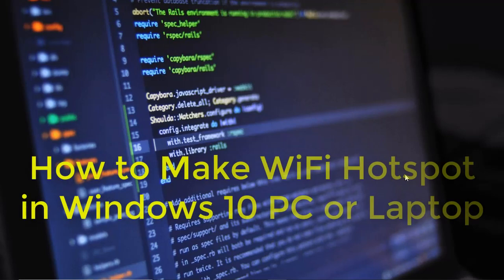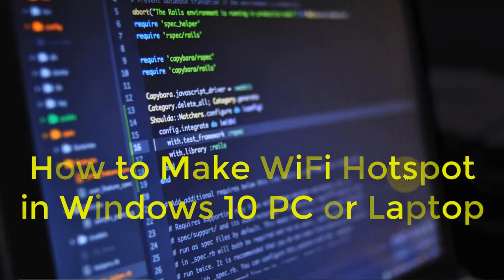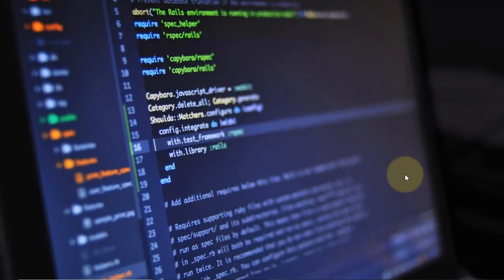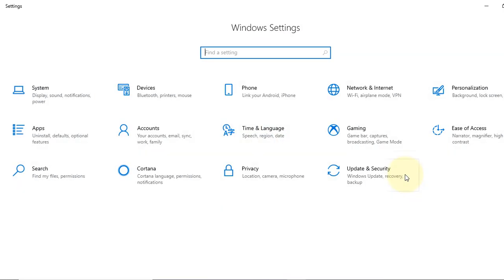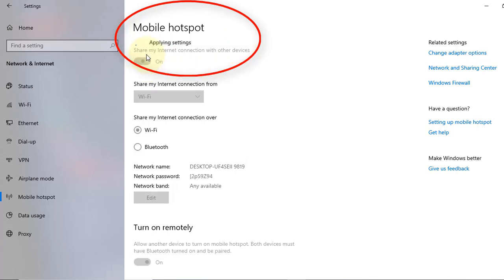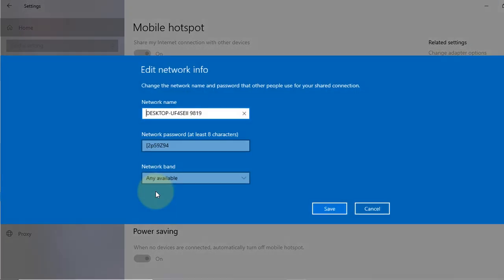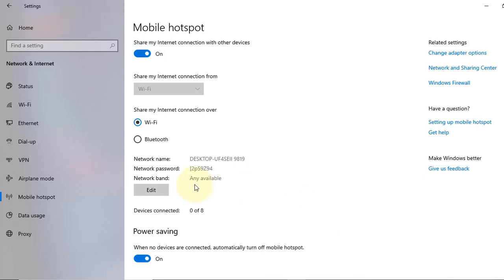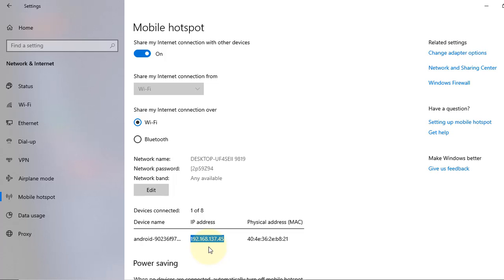How to Make WiFi Hotspot in Windows 10 PC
In this quick video I am going to show you how to make WiFi hotspot in Windows 10 PC or Laptop without any third party software. Most of the people used to make this hotspot by hostednetwork. Often it is not working in many Windows PC. So I show here what works on all Windows 10 PC in a simplest way. With this video, you will able to turn your Windows 10 Computer into a Wi-Fi Hotspot.

So without any complex command in command prompt or any third party software you can easily turn your Windows 10 PC or Laptop into Wi-Fi hotspot.